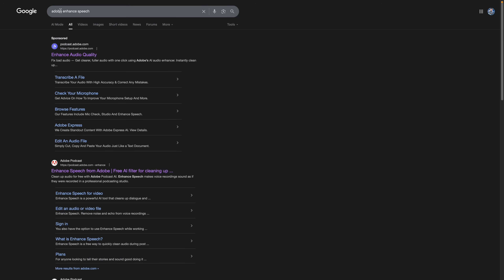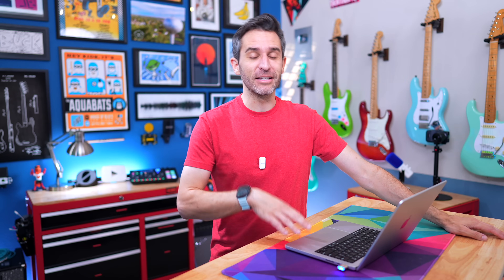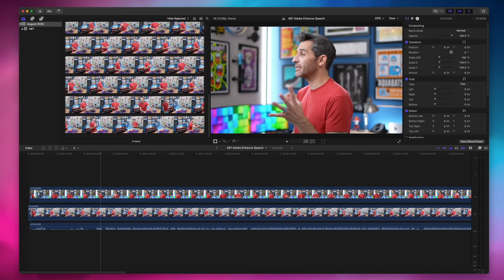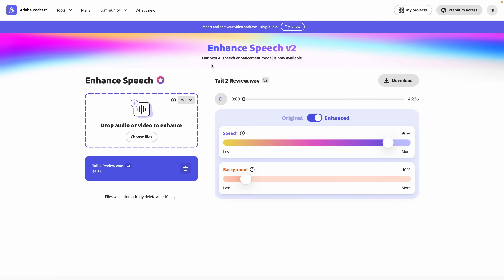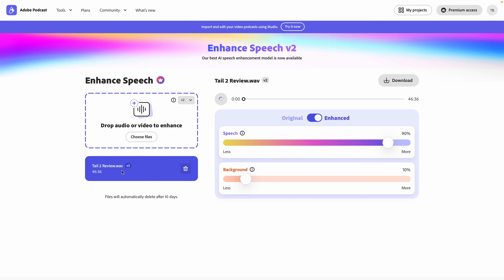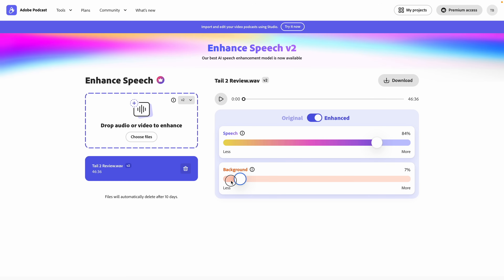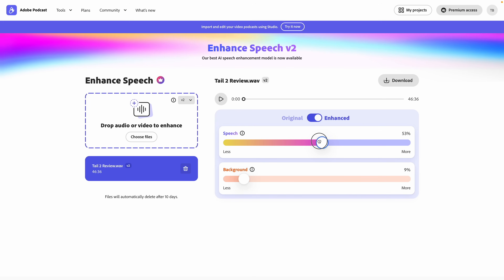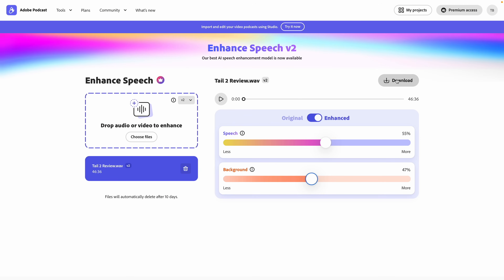My Simple Trick For Great Audio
Adobe Enhance Speech is an awesome tool to help polish your audio (or even save potentially ruined audio) with just a few clicks. I’ve been using it a lot for the past year and a half or so and wanted to share my workflow with you.

⏱️Chapter Markers:
0:00 - My Secret Audio Weapon
1:32 - Quick Example
2:40 - My Typical Workflow
4:23 - Making Adjustments
6:21 - What About Other Audio Tools & Apps?
7:05 - Final Thoughts & 1 Last Example

VIDEO GEAR
•Sony 50 1.8 Lens
•YoloBox for Recording & Mobile Streams (Amazon)
•OBSBOT Tail 2 PTZ Camera
•Battery Tri-Charge
•Colorful HDMI Cables (Amazon)
•Colorful USB Cables (Amazon)

AUDIO GEAR
•Simple 2 Mic Wireless System (Amazon)
•Sennheiser UHF Wireless System (B&H)

LIGHTS & SUPPORTS
•Nanlite Forza 200 (Key Light) (Amazon)
•V Mount Battery (Amazon)

All videos on the channel are made by me without the use of artificially generated assets, editing, or production.

You can take a look at my bio to learn more about my background, both personally and professionally

Episode 487: My Simple Trick For GREAT Audio